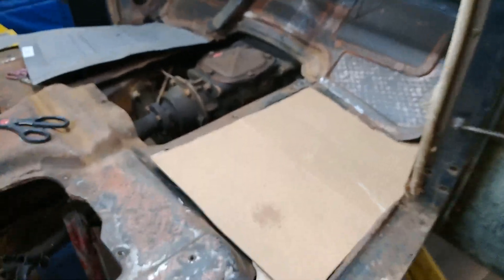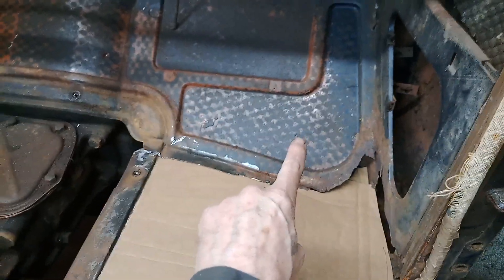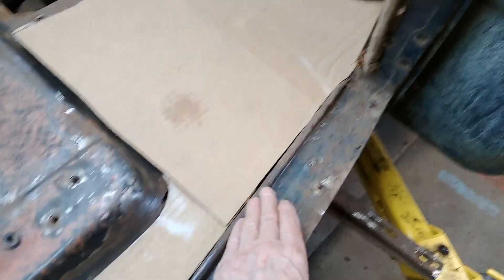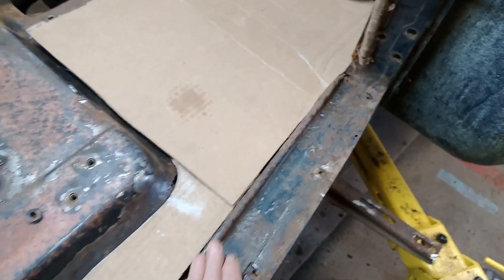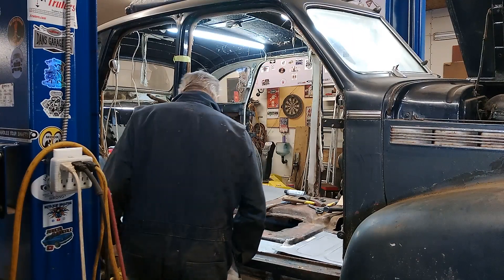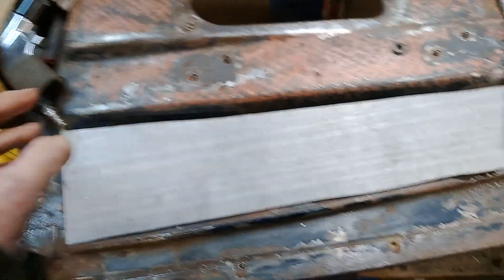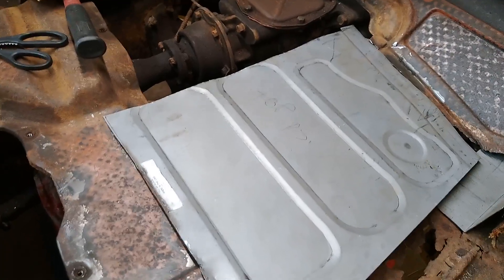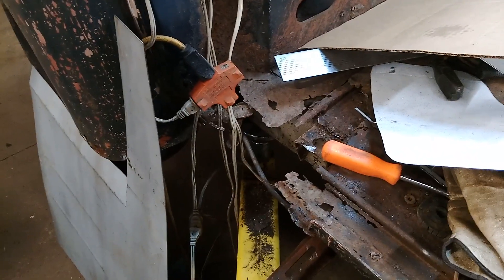# 292. Making floor pans for the 1940 Buick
Today Keith and I made cardboard patterns and metal floor pans for the Buick.